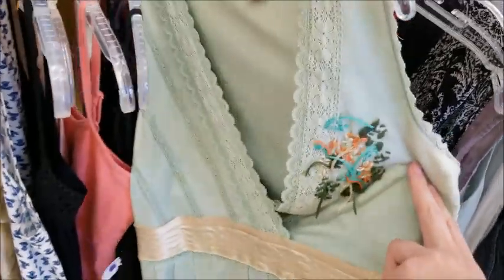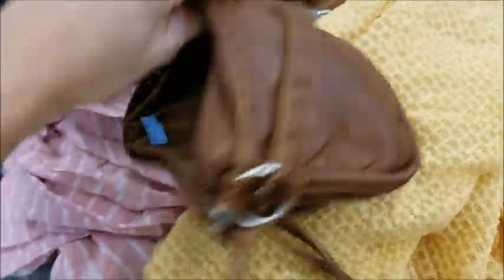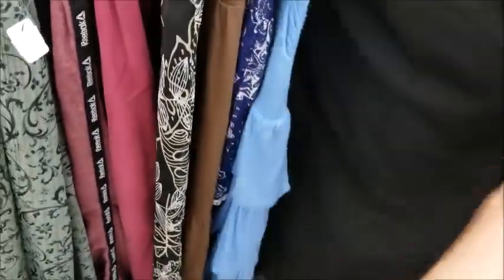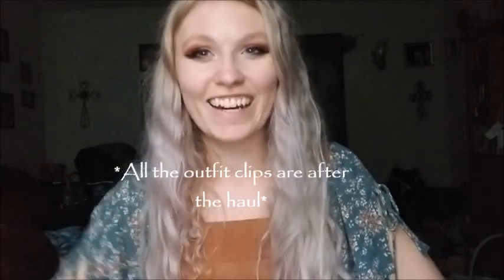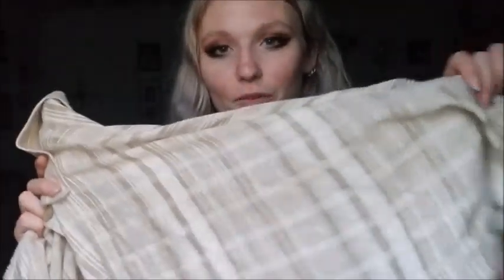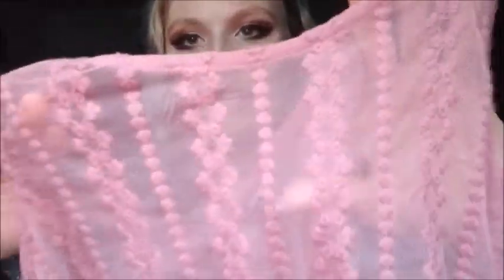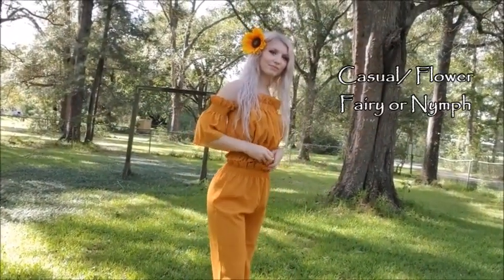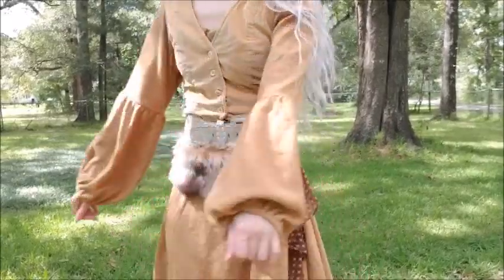Easy & Affordable Ren Fest Looks // Thrift with Me and Try-on Haul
I have been wanting to do this video for a long time! Tons of people ask me how to put together a ren fest look on a budget, so I thought this might be helpful! Come along with me to the thrift shop and find some fun pieces for ren fest looks!

I put them all together with a little try-on/ look book at the end!

 Some Advice to create cool garb for ren fest garb on a budget:
-Check thrift stores
-Get ideas online
-Buy cheap props and costume pieces and "edit/customize" them
-Make your own costume with craft supplies, sewing, ect.
-Lots of cool accessories!